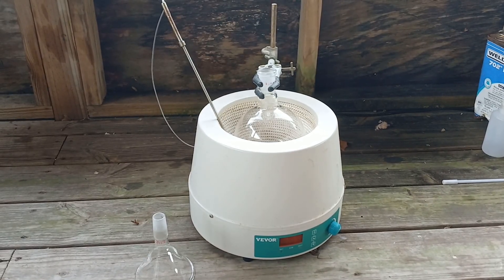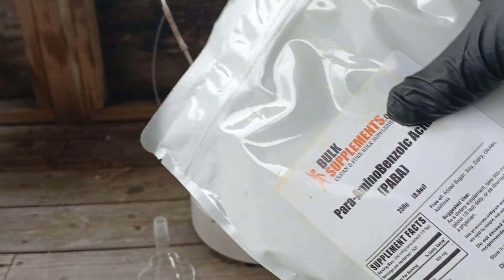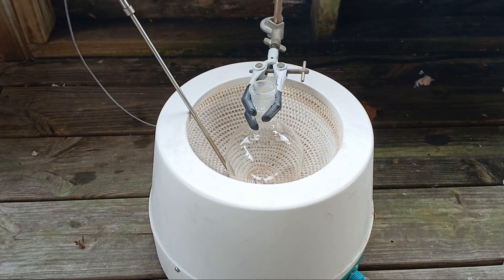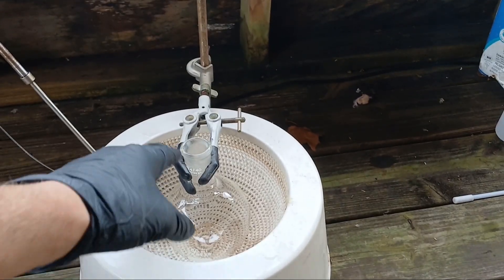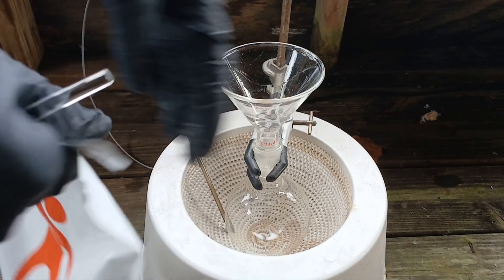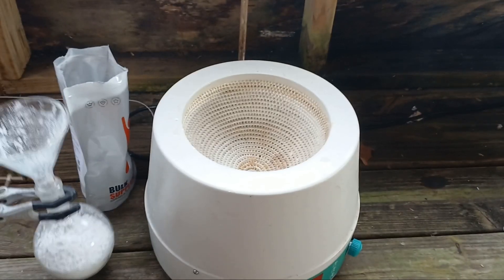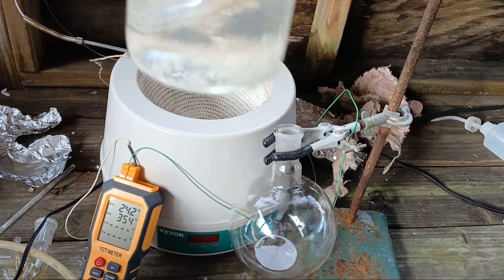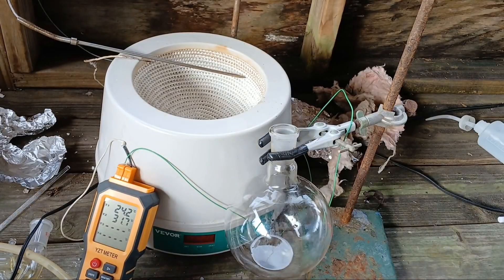Making Aniline from "Vit. B10"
I have benzene, now I need aniline. Using the Sandmeyer reaction, aniline can be converted into any halobenzene by using the corresponding acid to form the nitrous acid used. I plan to make 3x more aniline and convert a third of it to bromobenzene for some upcoming grignard reactions I have planned. I'll be receiving a whole gallon of ether today to purify for that...

Aniline is also useful in reactions that take advantage of its amine. It can form imines and is a precursor to many dyes. Another use of aniline is in the synthesis of fentanyl analogs, which is why I didn't want to purchase it directly.